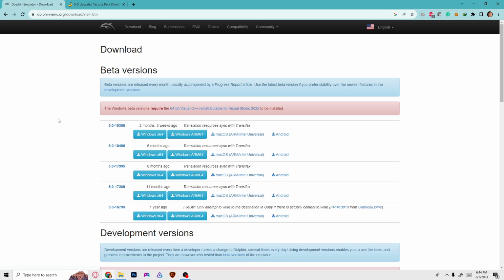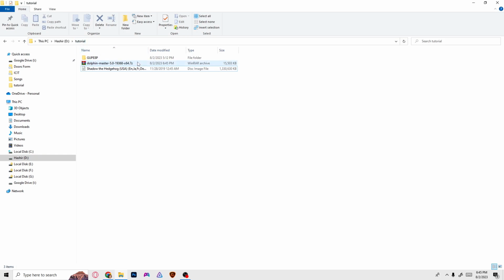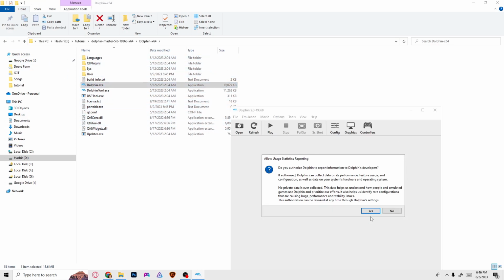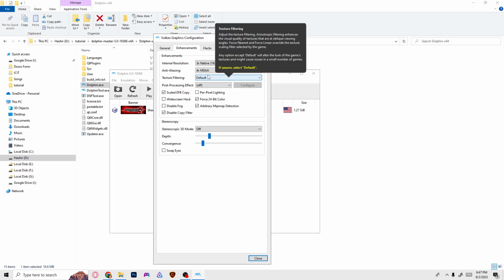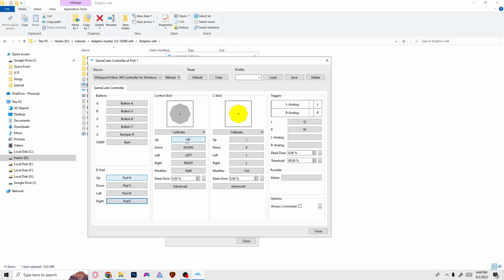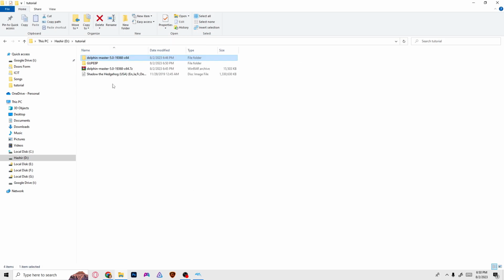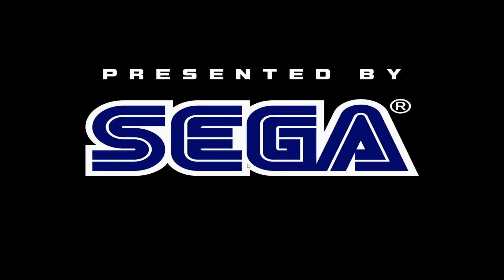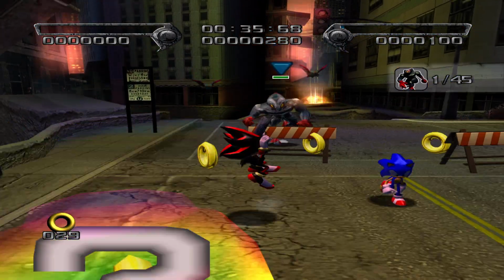Best Way To Play Shadow The Hedgehog on PC Quick and Easy!